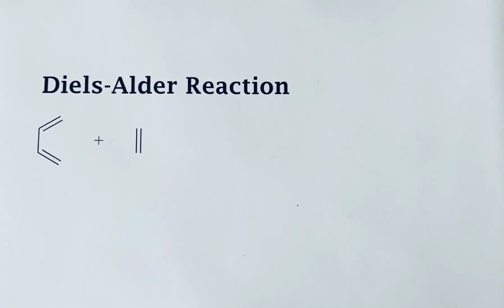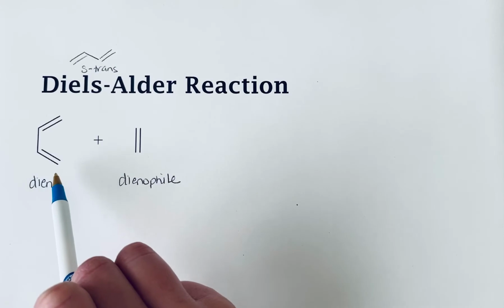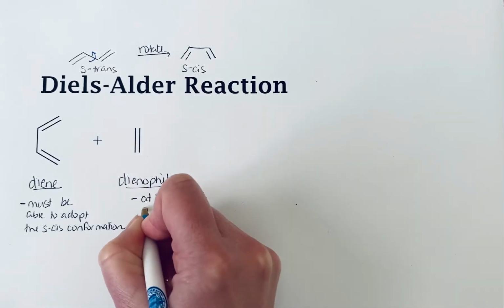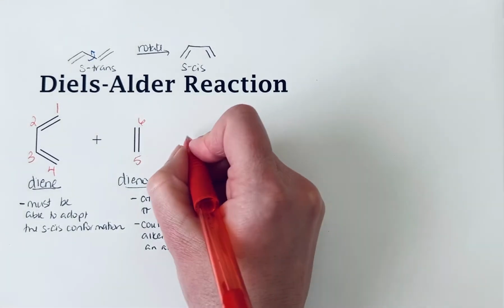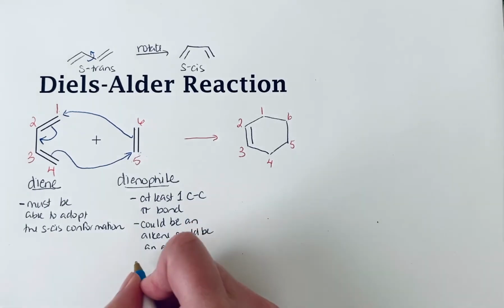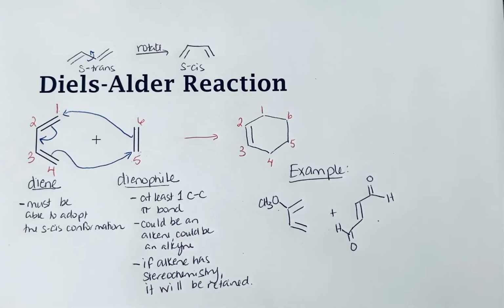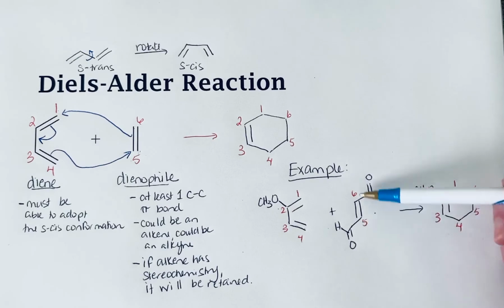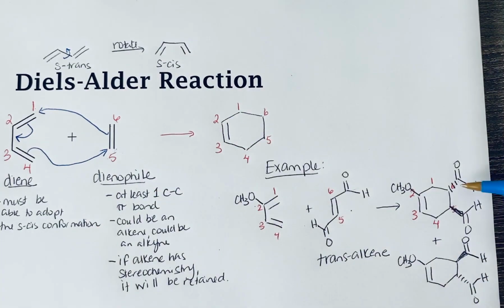The Diels-Alder Reaction